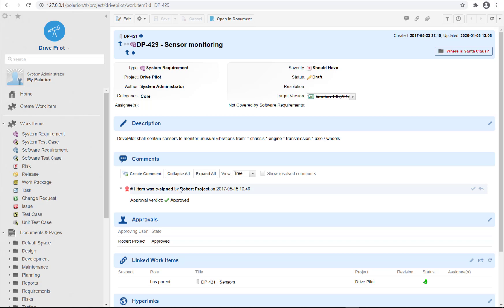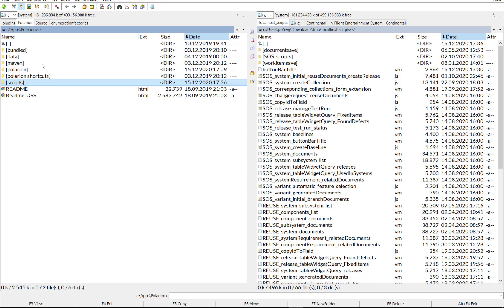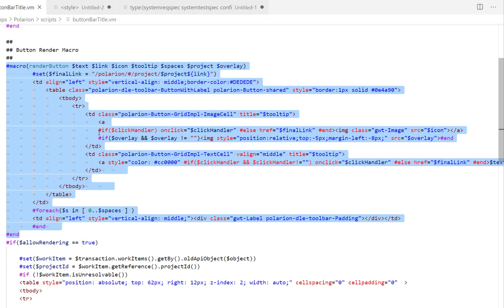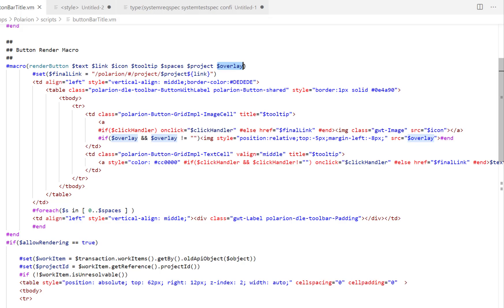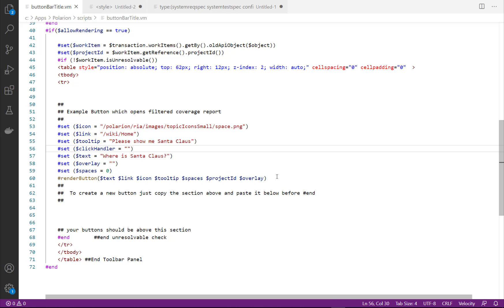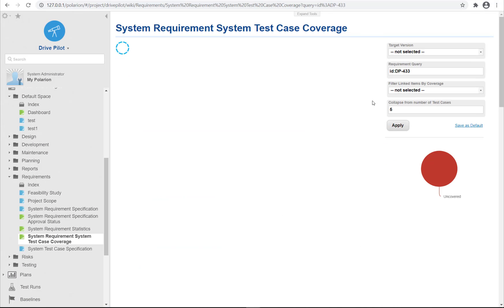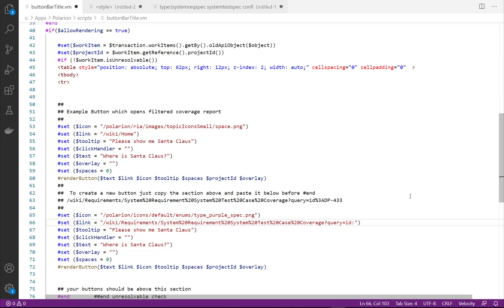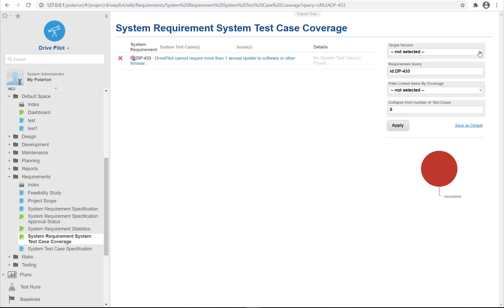Polarion ALM Tutorial - Custom Buttons For Work Items - Polarion Training #17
How to get a custom button bar at the top of a work item.
When you click on the button you can open a report page and relate the displayed content to the work item